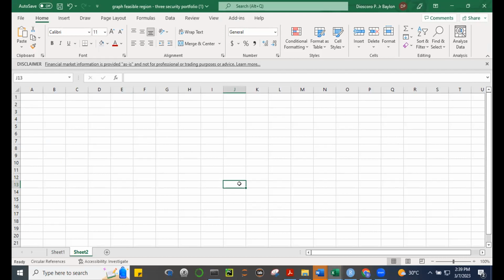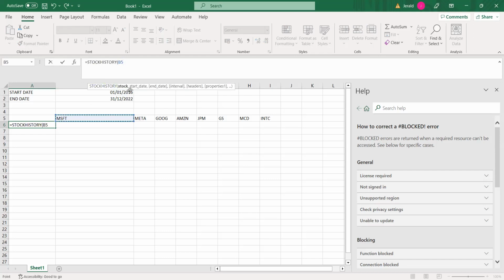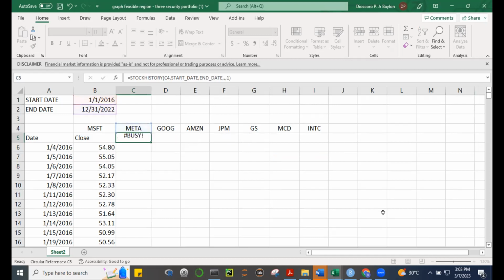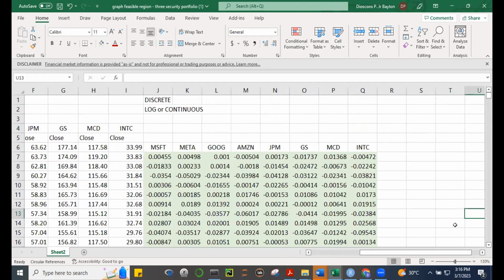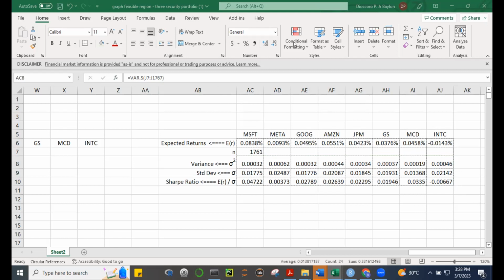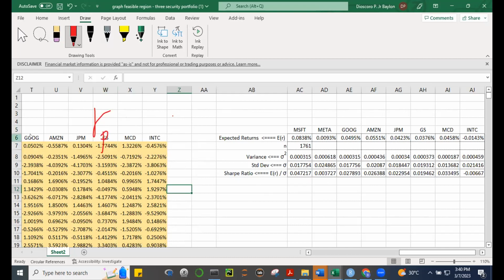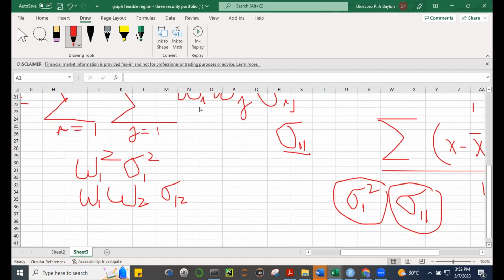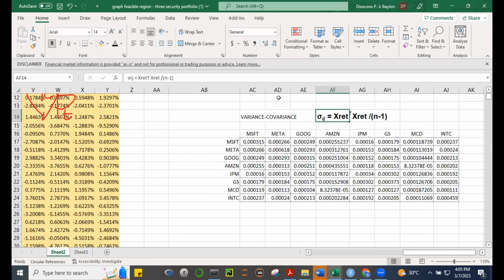FINMODE K31 Mar7, 2023 Risk and Return, Portfolio2